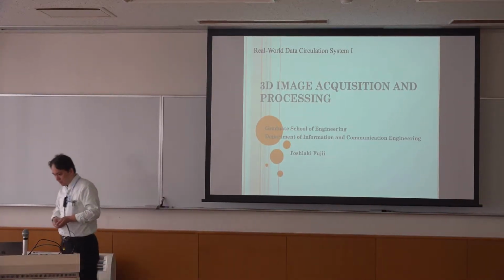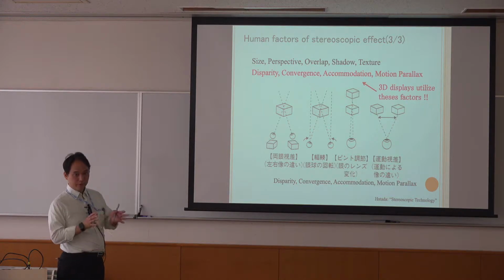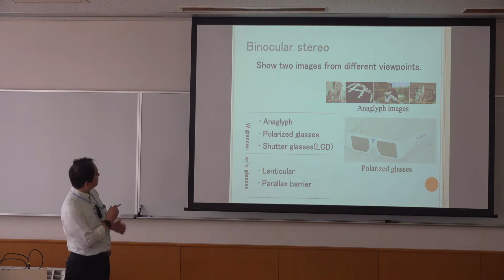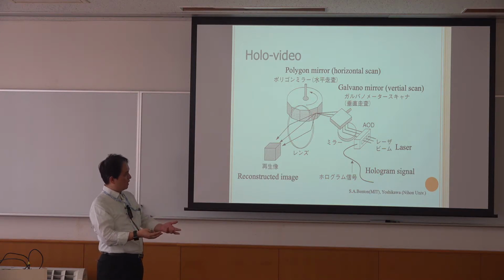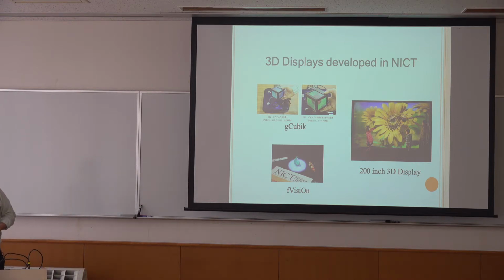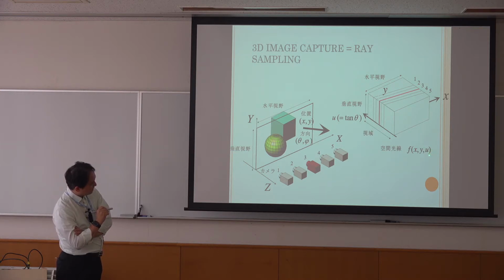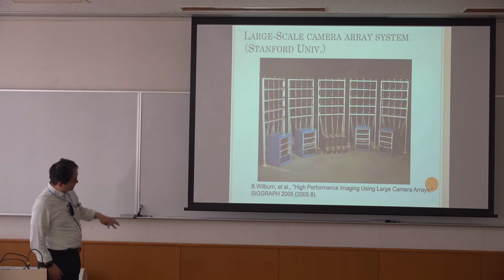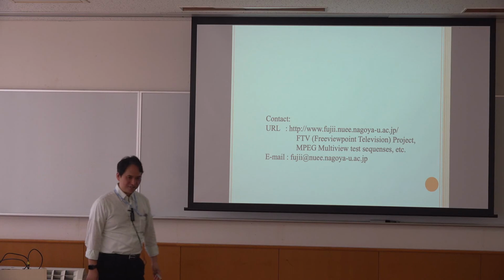3D Image Acquisition and Processing (Toshiaki Fujii, 2019/05/21)